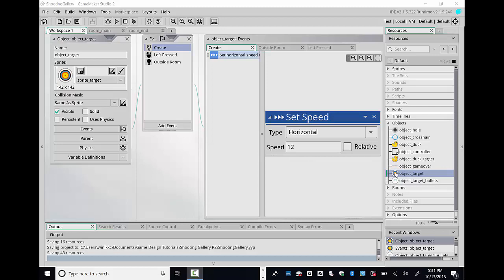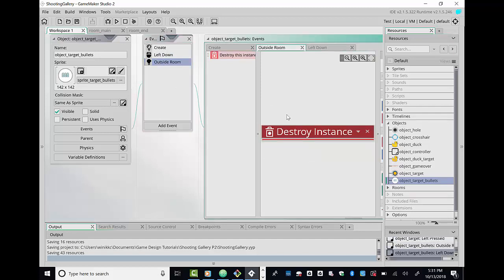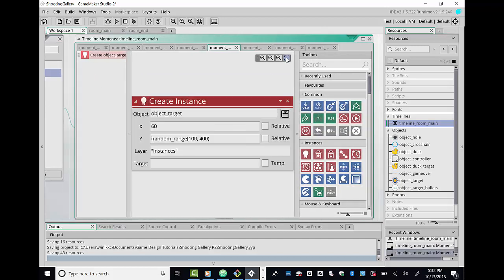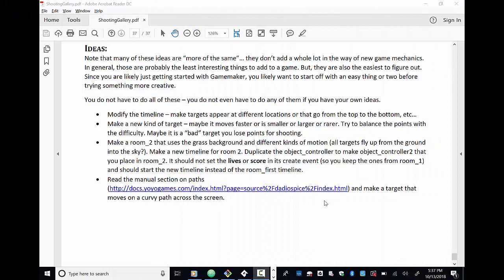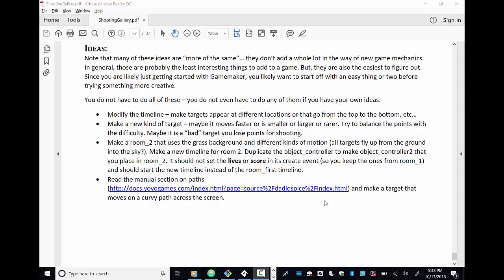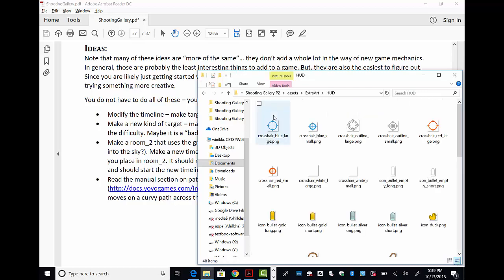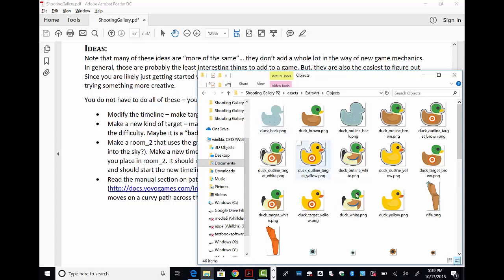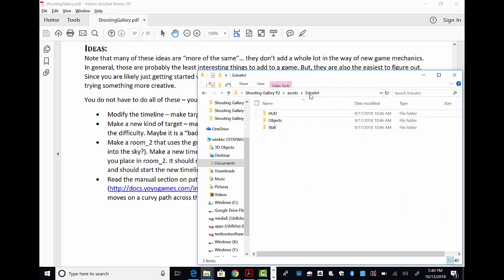Part 10 Adding Our Two Final Targets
This is the final video of the Shooting Gallery tutorial. In it, we add two final objects: object_target (a target that appears at a random vertical position on the left and moves across the screen) and object_target_bullets (this target appears on the right and moves left across the screen).

If you hit the target_bullets, you get an additional 3 bullets. In this video, I explain some of the settings, but most of the tutorial is without me talking. Instead, it has a few songs while I add the objects, adjust the timeline, and use Git to add a v1.0 tag to indicate we're at version 1.0.

Jens East - Memories (ft. Lotta Rasva)